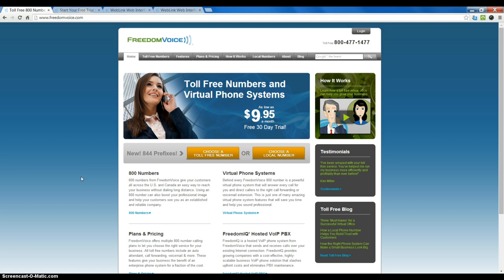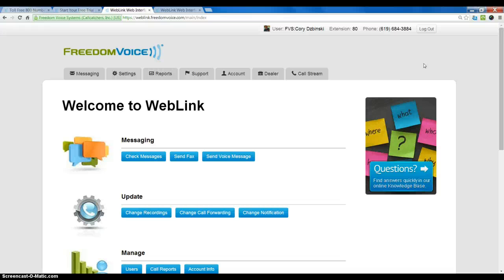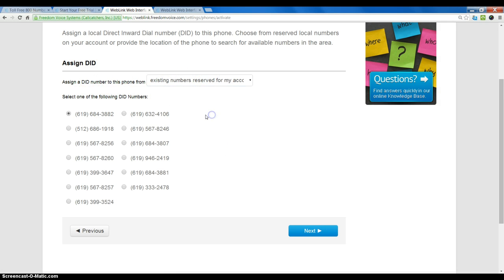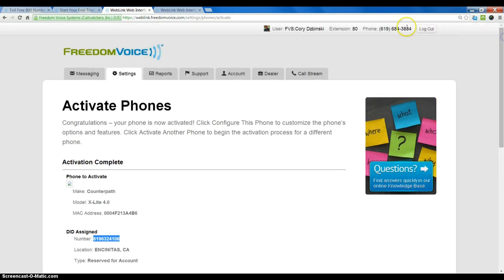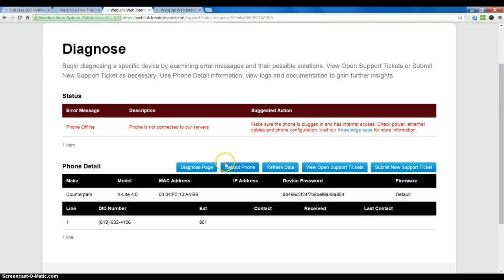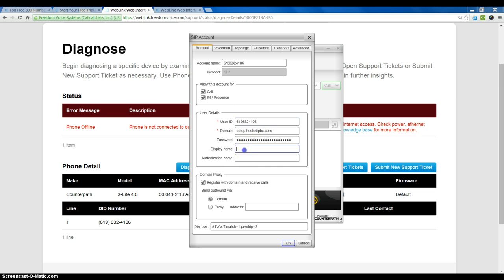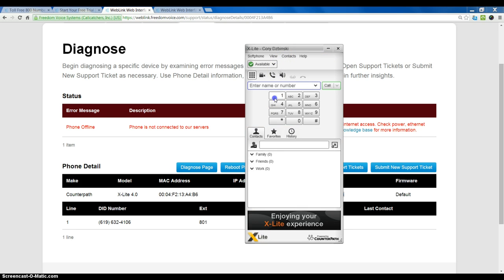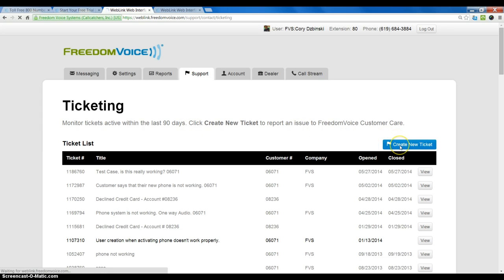FreedomVoice Soft Phone Configuration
This quick tutorial will demonstrate how to configure a soft-phone on the FreedomIQ service.